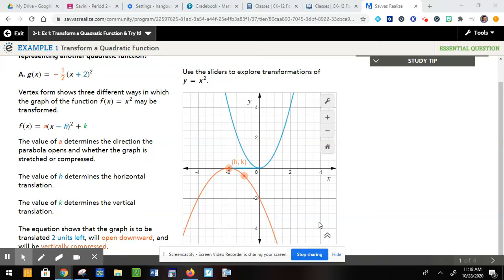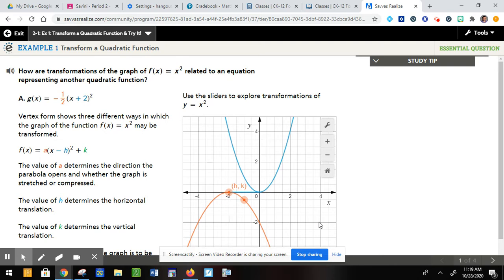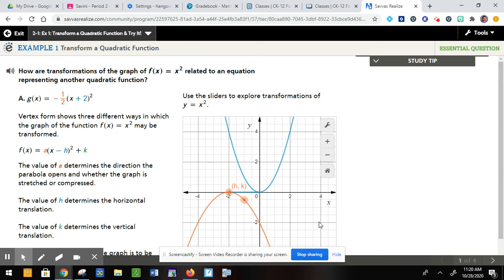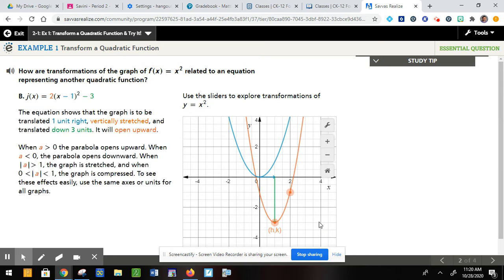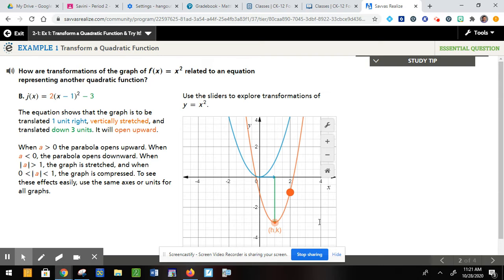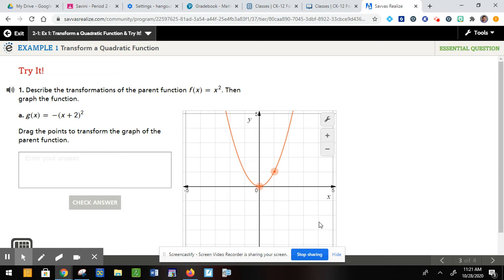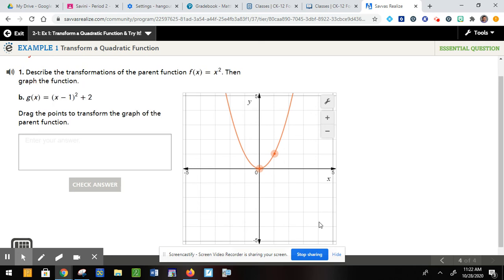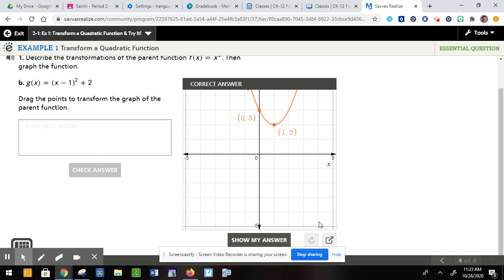Savini - Algebra 2 - 2-1: Ex 1: Transform a Quadratic Function & Try It!